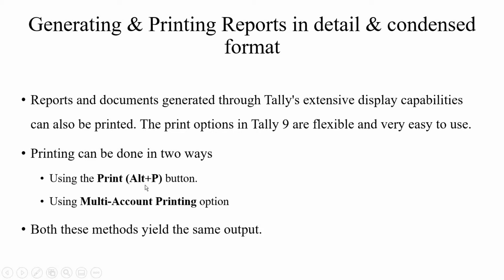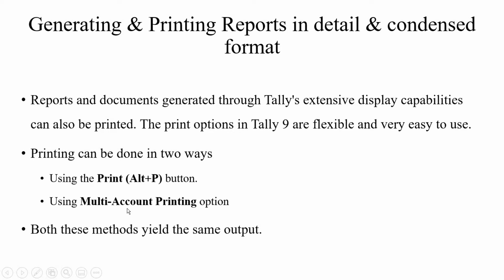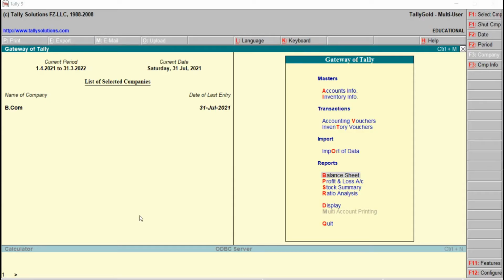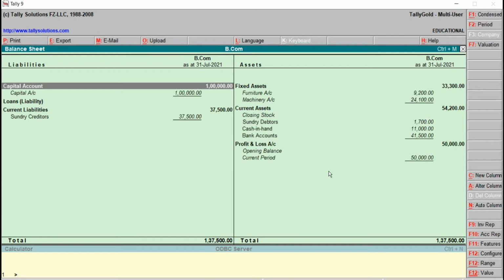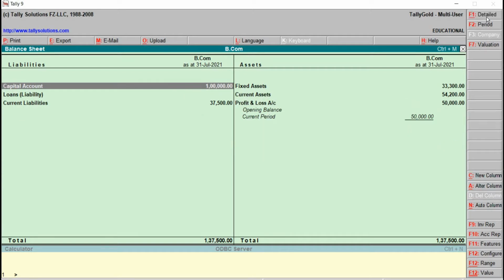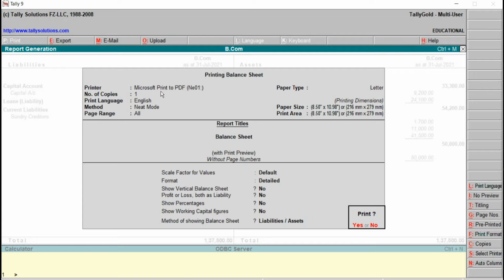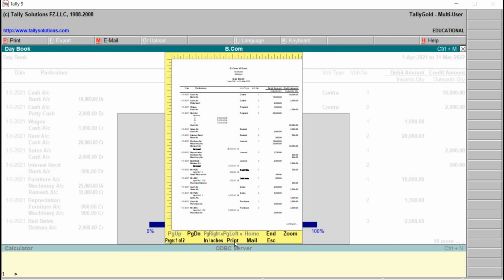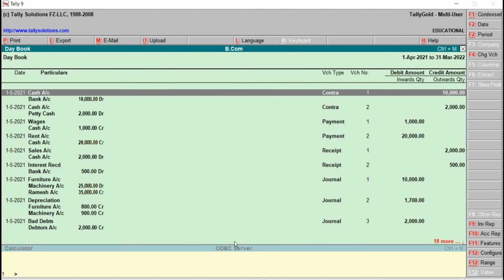# 58 - Printing Reports